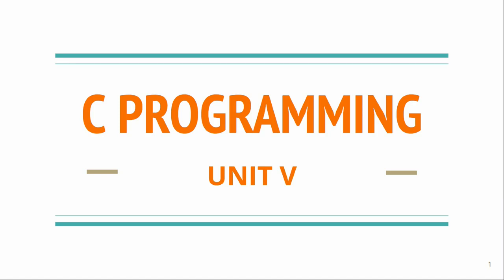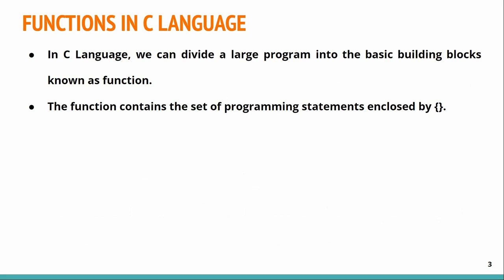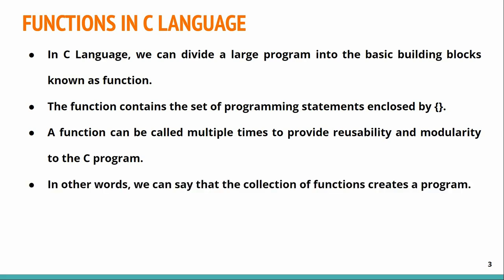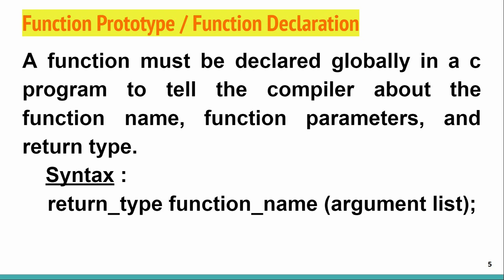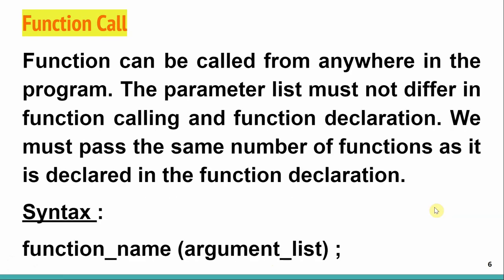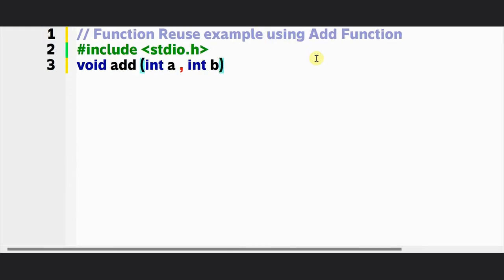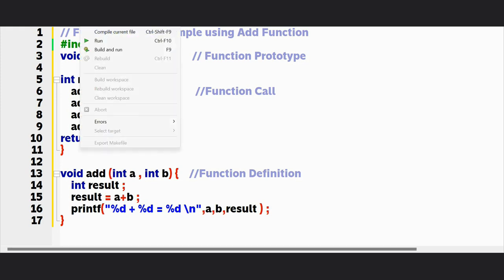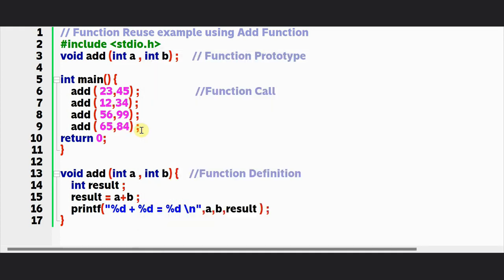Function Introduction and Advantages